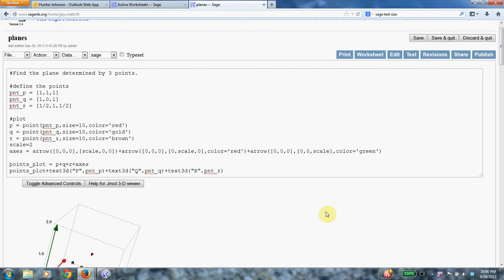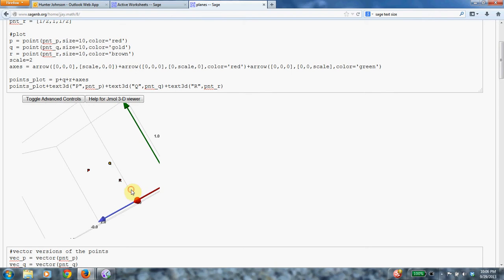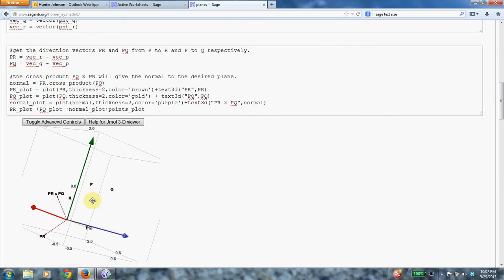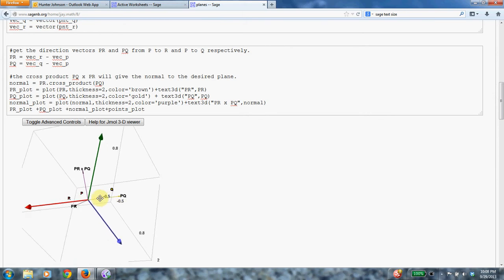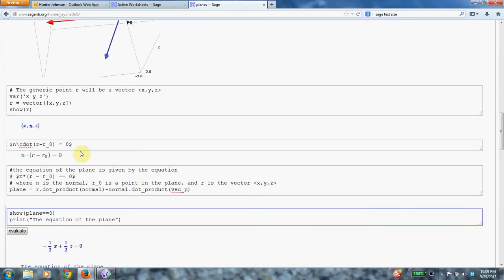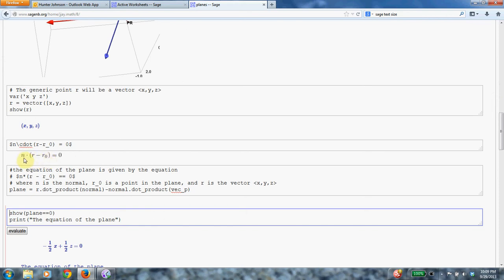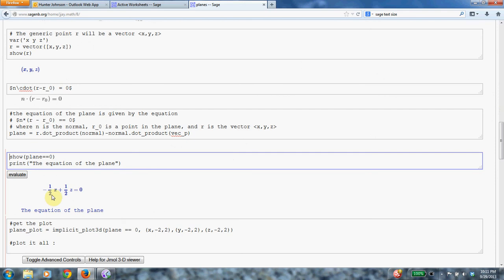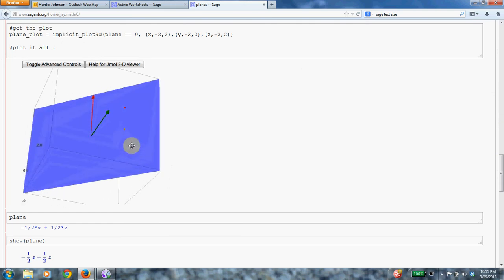Find the Plane Through 3 Points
Find an equation describing the plane that goes through three given points in 3 dimensional space.